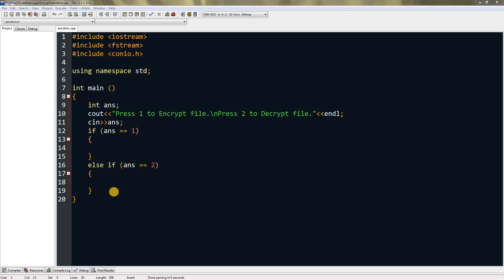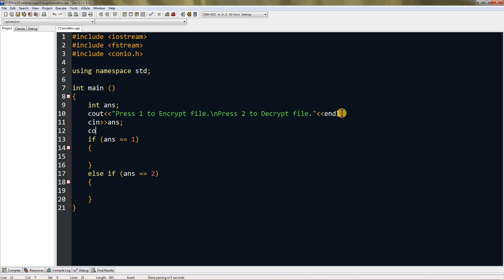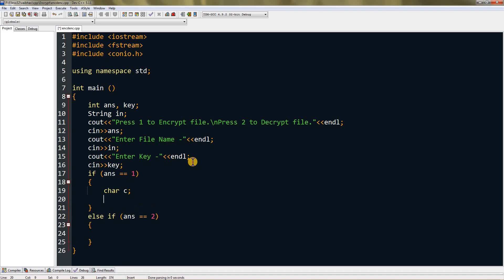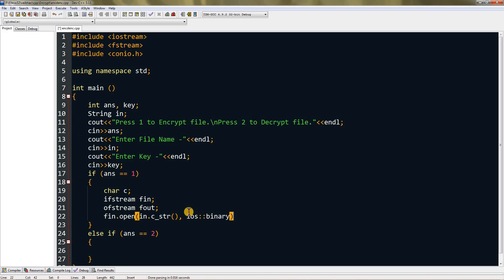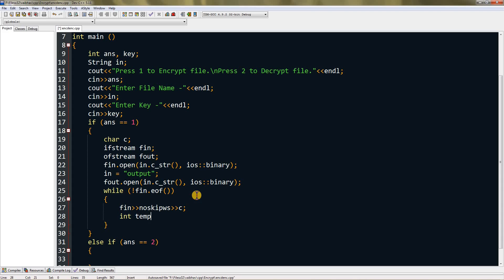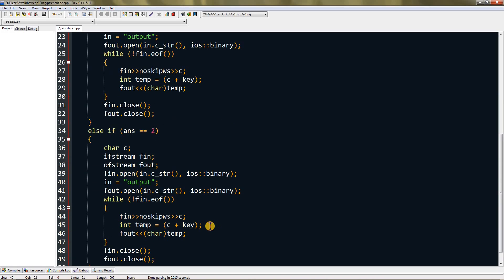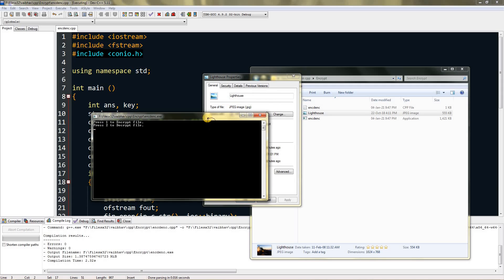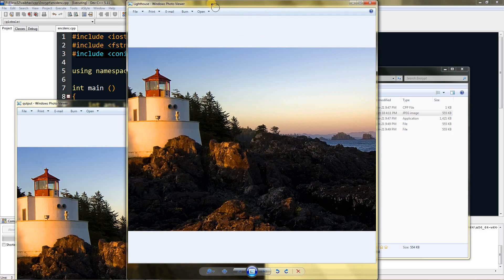How to Encrypt & Decrypt files with a CUSTOM key in C/C++ || Encryption & Decryptinon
Hello! Everyone! In this video I am gonna teach you How to Encrypt & Decrypt files in C/C++...!!! You can easily encrypt any file and then decrypt it back with a custom Integer key!!! I will use Caesar Cipher Algorithm.